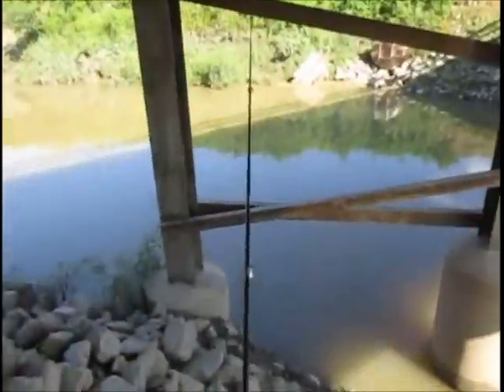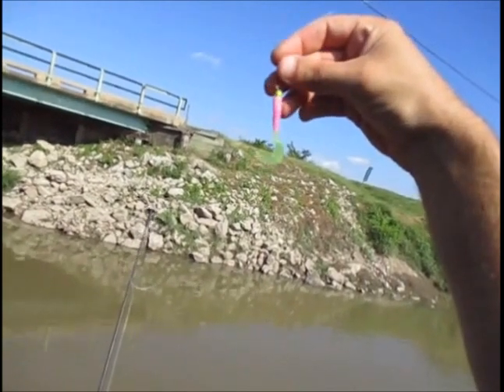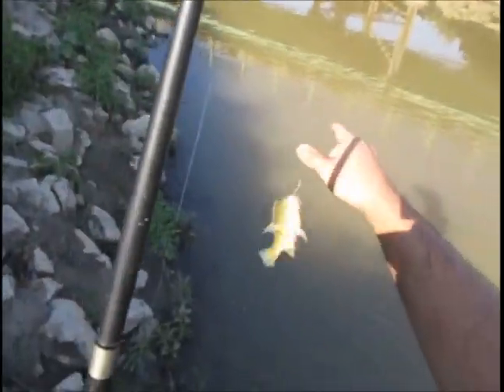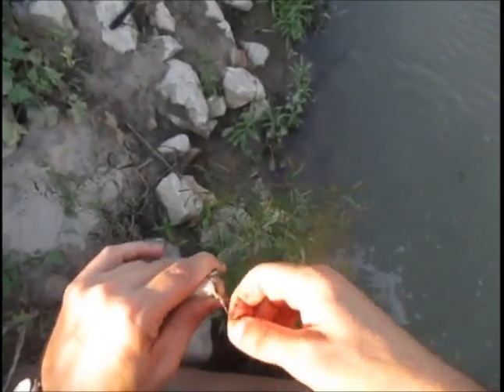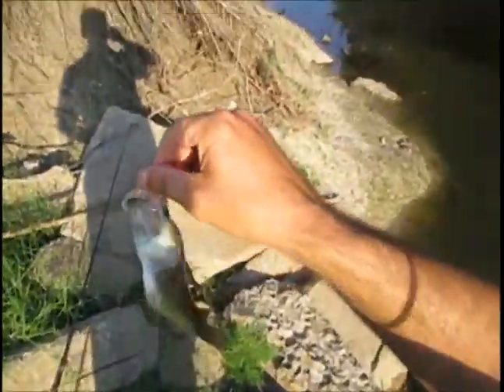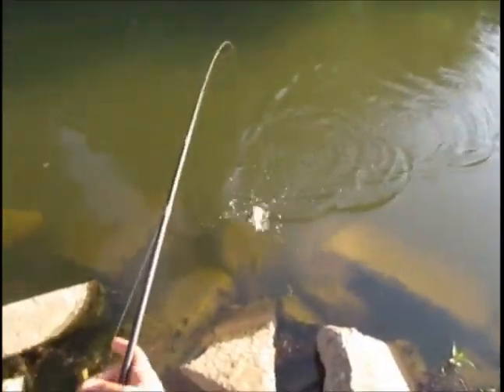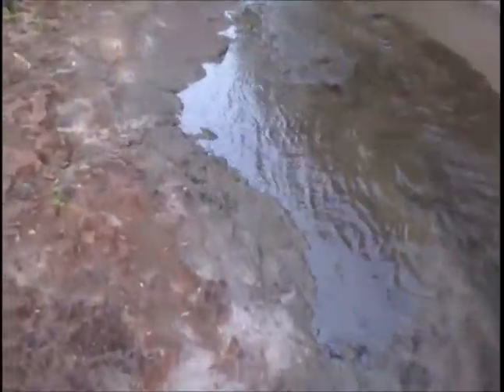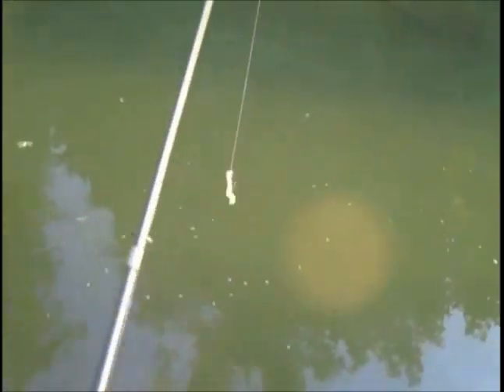Episode 80- Fishing Bootheel Irrigation Canal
All Songs by After The Flood